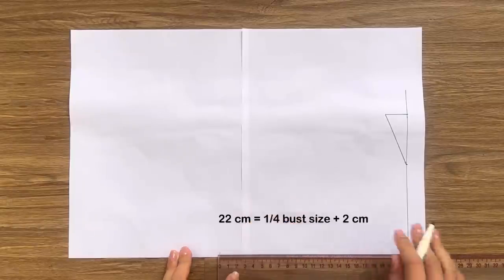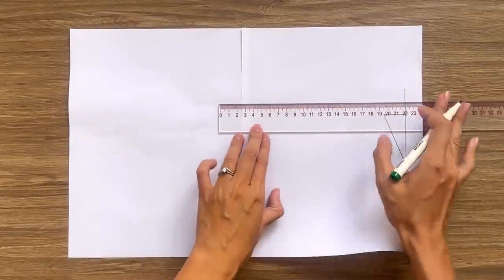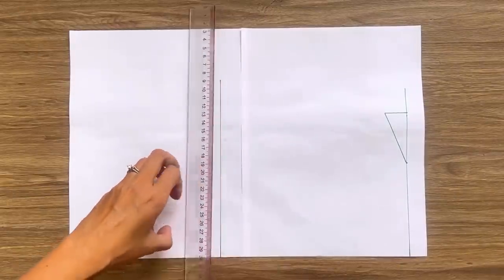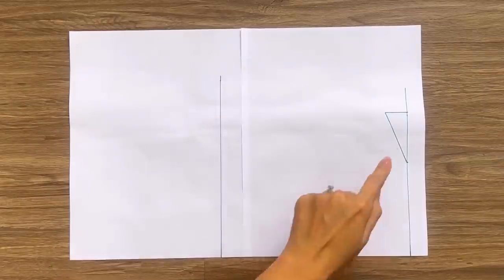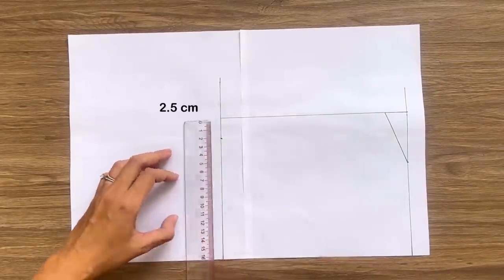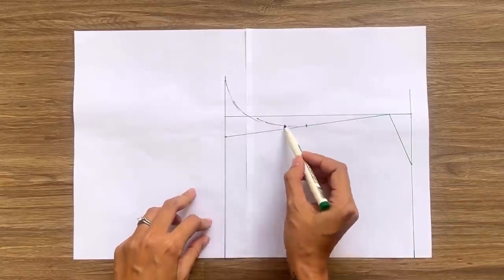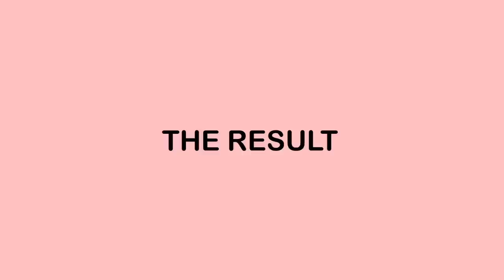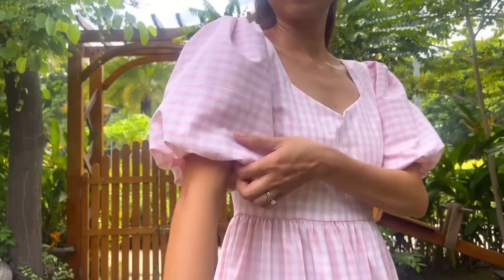DIY Barbie inspired dress in the Cottage style | Step by step sewing tutorial with pattern making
Hi everyone,

In today's video, I'm going to share with you how I made a Barbie inspired dress in the Cottage style.
This dress comes with a heart neck design, a double face puff sleeve and 2 tiers skirt. It also has gathered fabric at the back to replace the zipper as well.

To make this dress, please check out some of my basic information below:
- Material: 2.5m of cotton gingham fabric in pink and 0.5m of cotton fabric for lining.
- My body measurements: 80-66-92 (bust-waist-hip). I'm 165cm and usually wear Small size.

I learn sewing by myself. So I would love to know more sharing from you guys to improve my skill.
Please join me in this sewing journey by being a part of it

Cheers,
Jess Dang